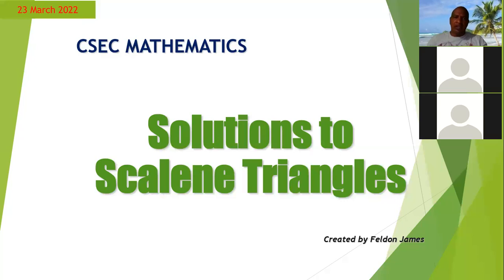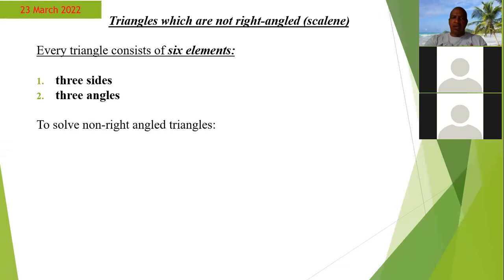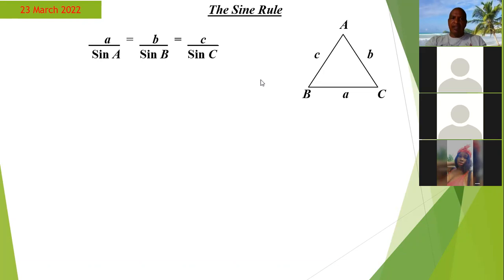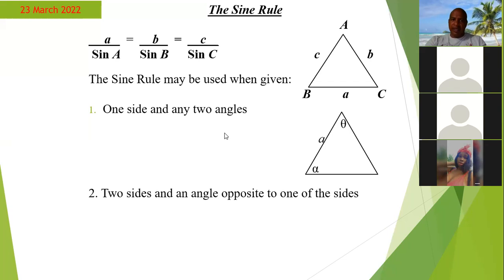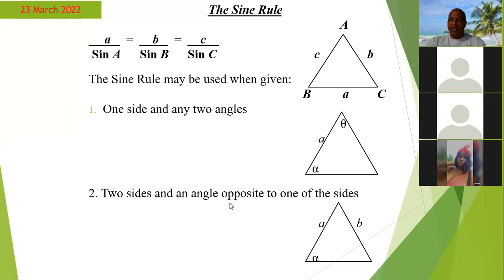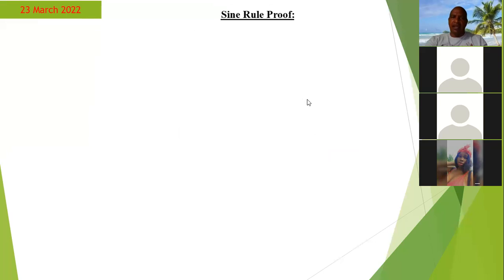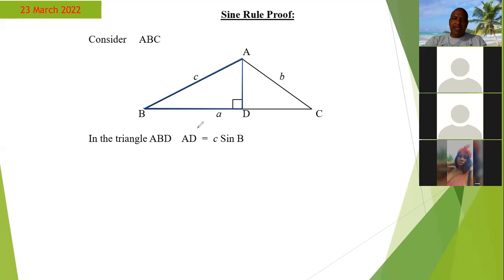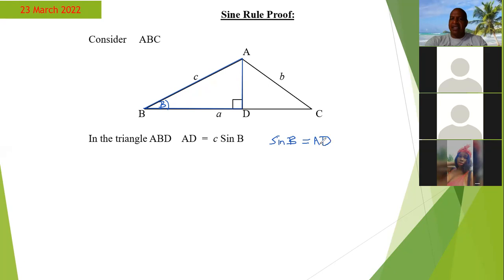CSEC Math Trigonometry Scalene Triangle 1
Trigonometric Formulas